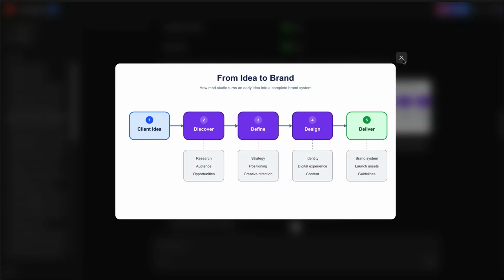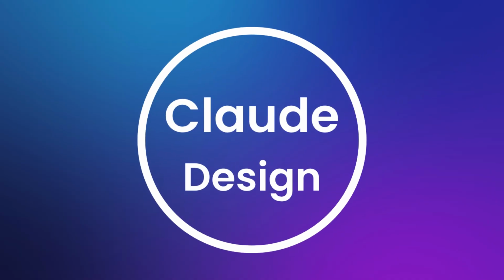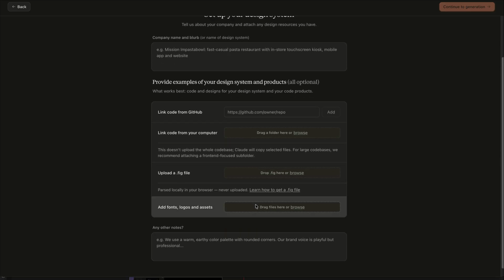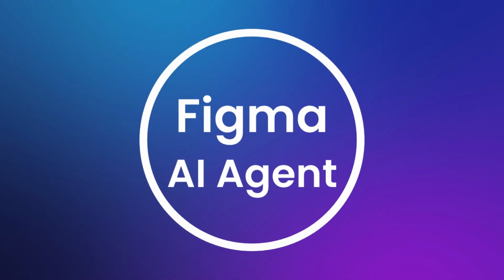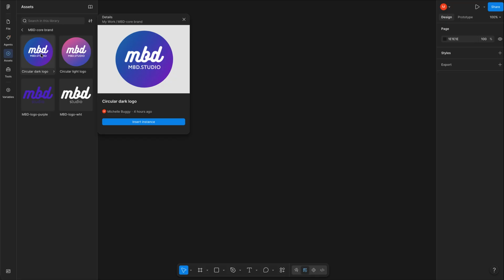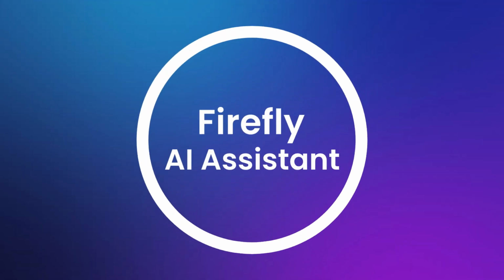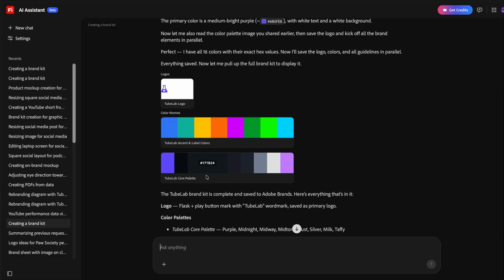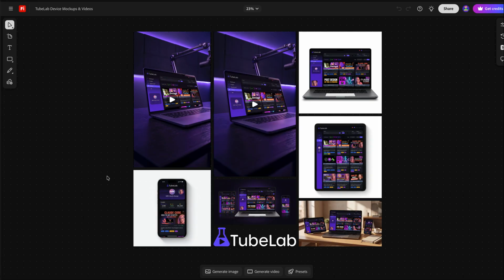AI Branding: Give AI the Rules, Not Guesswork!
Here's how to set up an AI brand kit using Claude, Figma, and Adobe Firefly AI Assistants.

In this video, I’ll show you how to teach AI Assistants, like Claude Design, Figma Agents, and Firefly AI Assistant, your brand style once, then reuse your colors, fonts, logos, components, and visual references in future projects.

We’ll look at three different approaches:

• Creating a reusable design system in Claude Design
• Connecting an AI agent to your published Figma library
• Building and using a Brand Kit with Adobe Firefly AI Assistant

For each tool, you’ll see how to add your brand, how to use it in a real creative workflow, and how closely the AI follows your guidelines.

The tools handle brand context differently, but the principle is the same: don’t make AI guess what your brand looks like.

CHAPTERS

00:00 Why AI designs require so much cleanup00:27 Claude Design systems01:32 Figma’s AI agent02:09 Adobe Firefly Brand Kits03:05 Which approach is best?